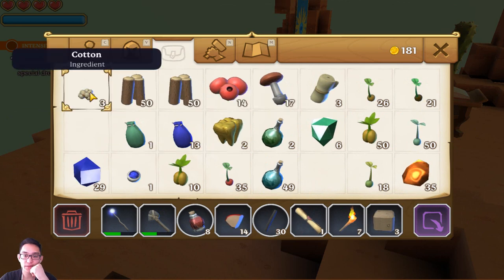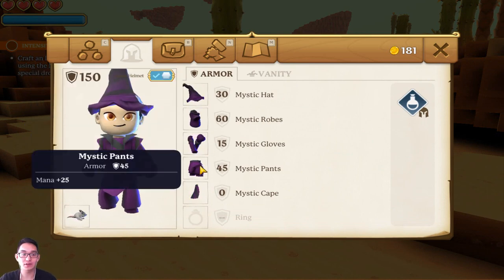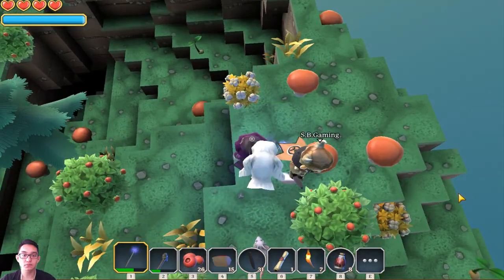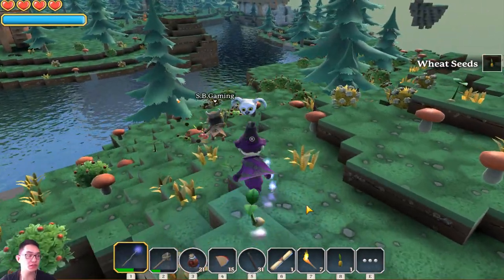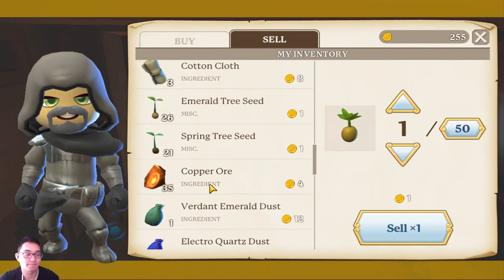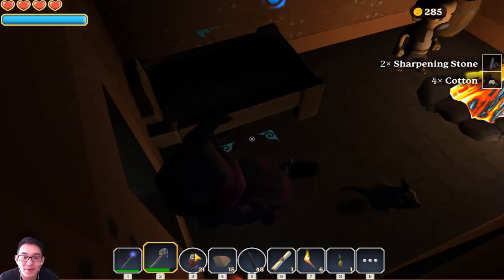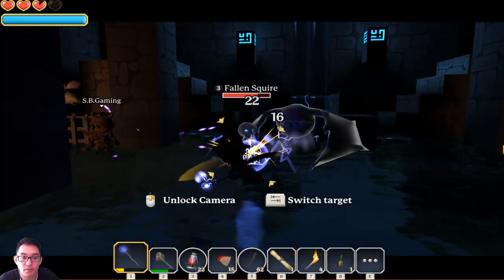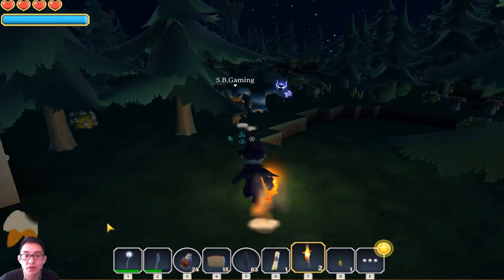Portal Knights Lets Play with S.B.Gaming Episode #2